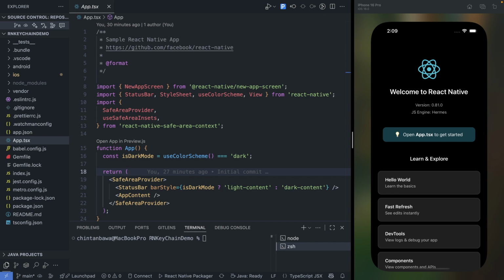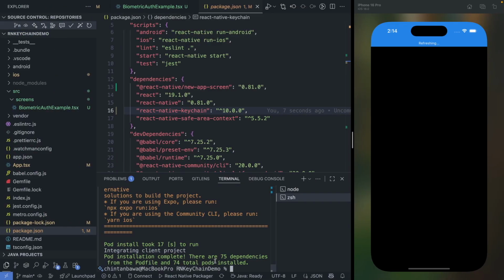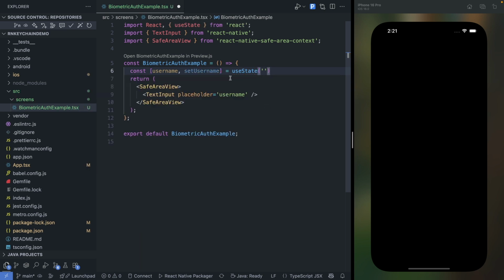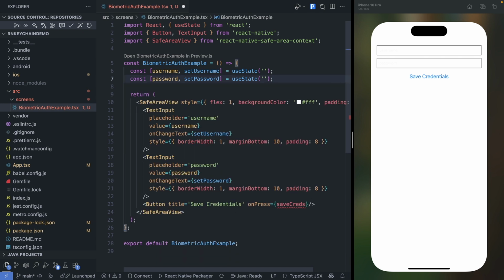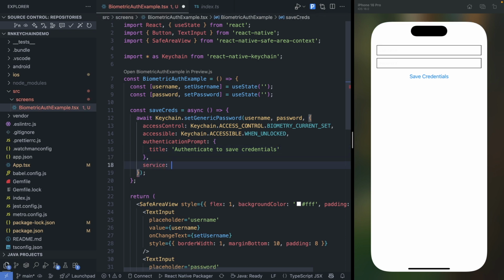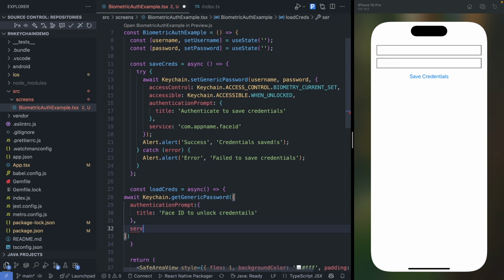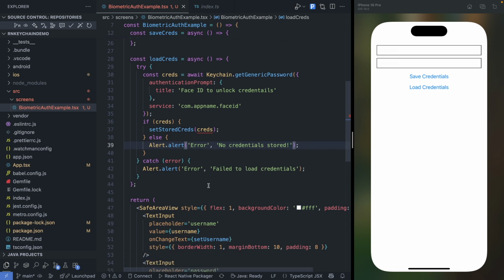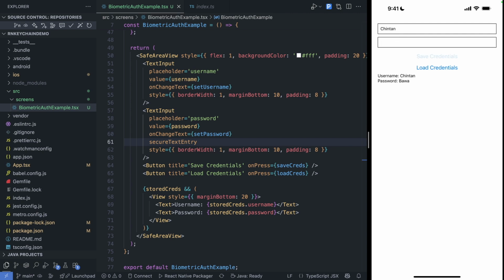Securely save your credentials with biometric (react-native-keychain)